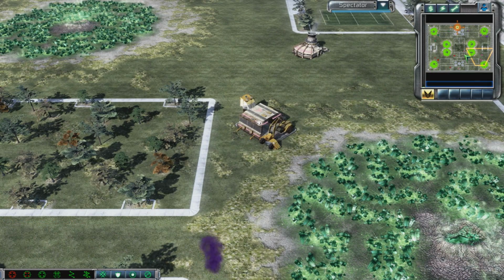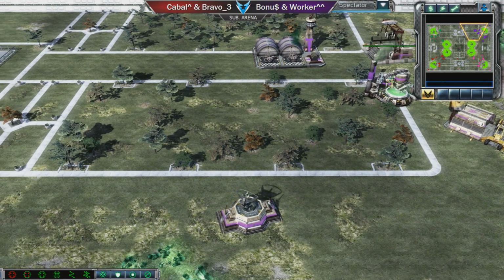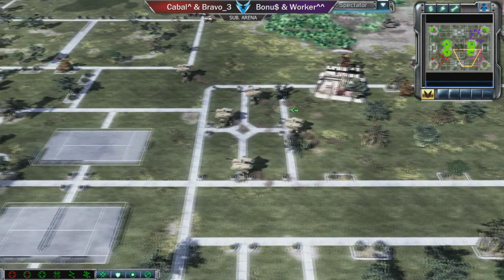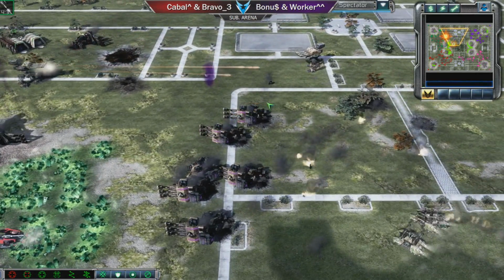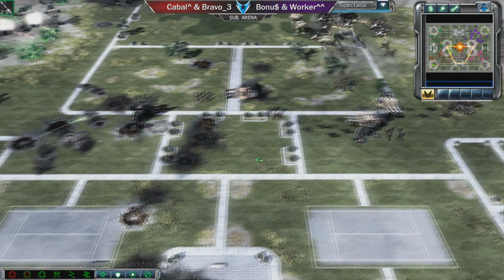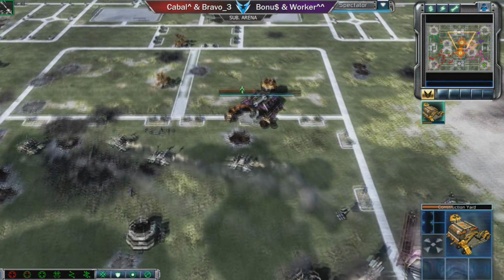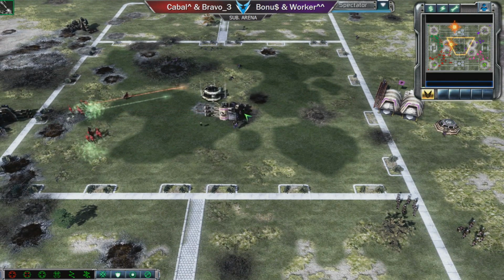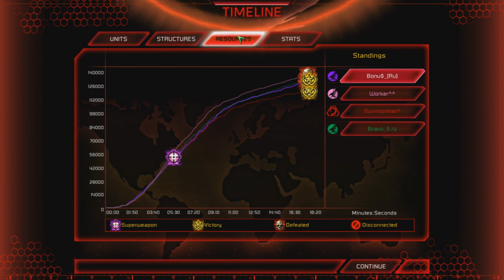C&C3: Kane's Wrath 2v2 - Bravo_3 (ST) & Cabal^ (NOD) vs. Bonu$_[RU] (ST) & Worker^^ (ST)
Command & Conquer 3: Kane's Wrath video commentary.

Replay of 2v2 between the teams of Bravo_3 + Cabal^ and Bonu$_[RU] + Worker^^ on Suburban Arena, using the 1.02+ patch Release 8. Check out the newly released patch update here: